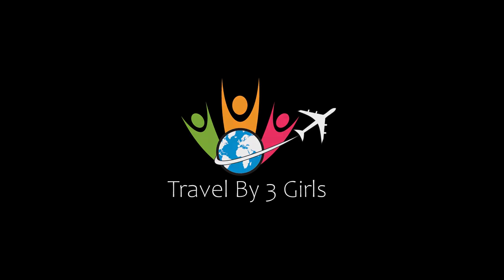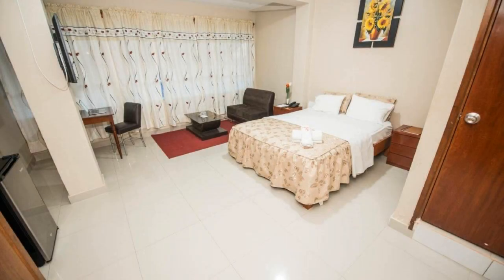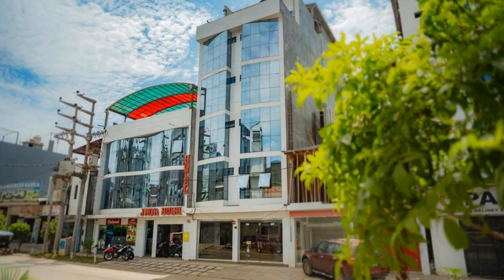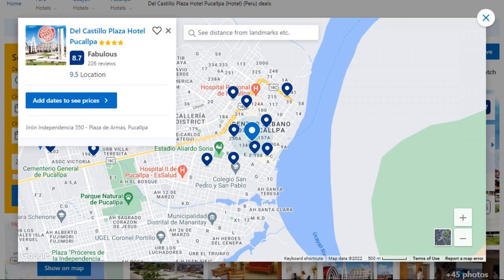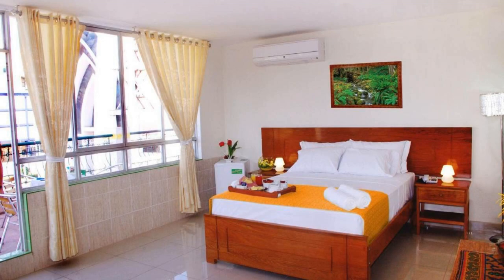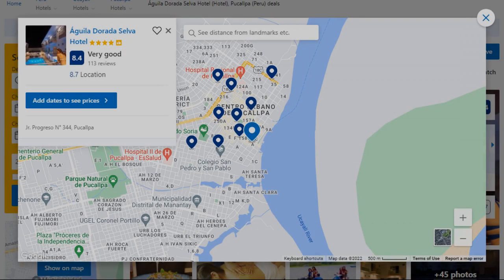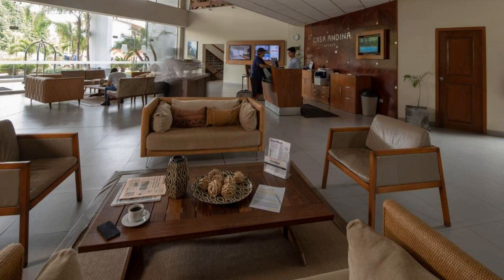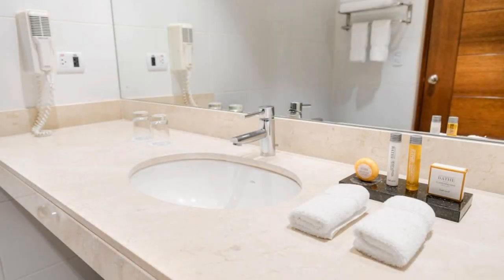Top 10 Recommended Hotels In Ucayali | Best Hotels In Ucayali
7) Auditorio & Centro de Capacitaciones Central Park Pucallpa, Pucallpa

Queries Solved:
1) Top 10 Recommended Hotels In Ucayali
2) Top 10 Hotels In Ucayali
3) Top Ten Hotels In Ucayali
4) Top 10 Romantic Hotels In Ucayali
5) 10 Best Hotels For Couples In Ucayali
6) Hotels In Ucayali
7) Best Hotels In Ucayali
8) Top 10 5 Star Hotels In Ucayali
9) Best 5 Star Hotels In Ucayali
10) 5 Star Hotels In Ucayali
11) Top 10 Luxury Hotels In Ucayali
12) Luxury Hotel In Ucayali
13) Luxury Hotels In Ucayali
14) Luxury Stay In Ucayali
15) Top 10 4 Star Hotel In Ucayali
16) Best 4 Star Hotel In Ucayali
17) 4 Star Hotel In Ucayali

Track Title: Blank Slate
Artist: VYEN